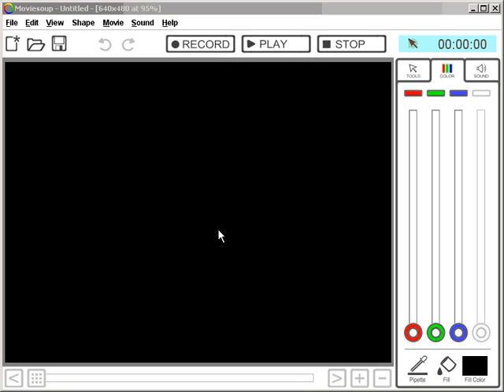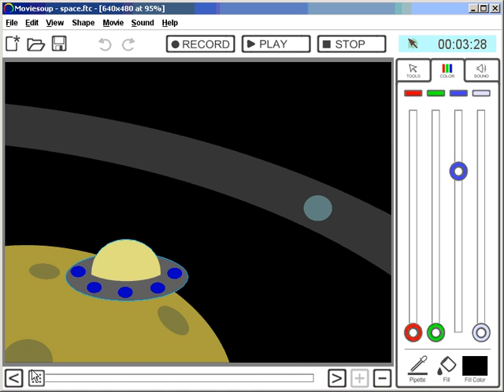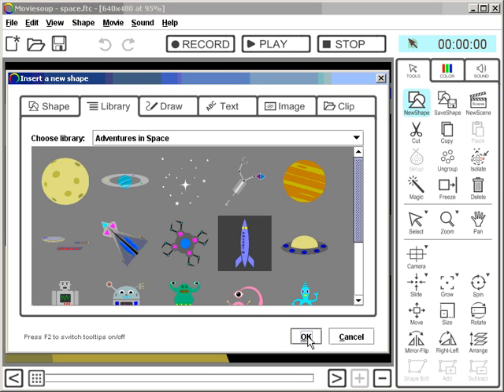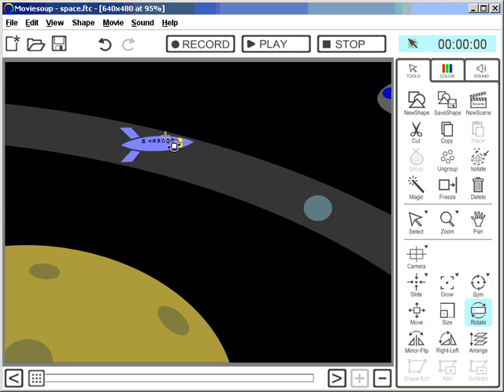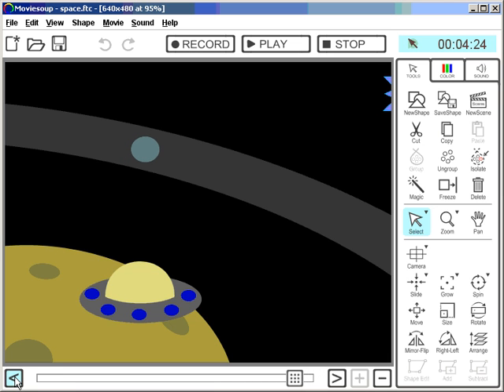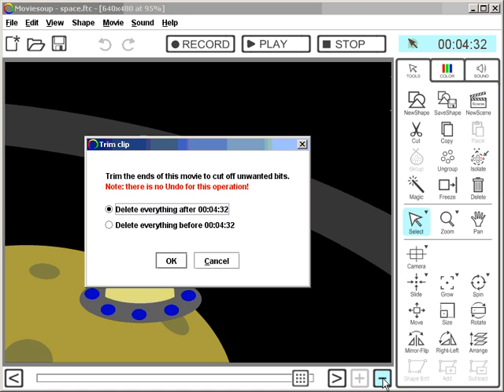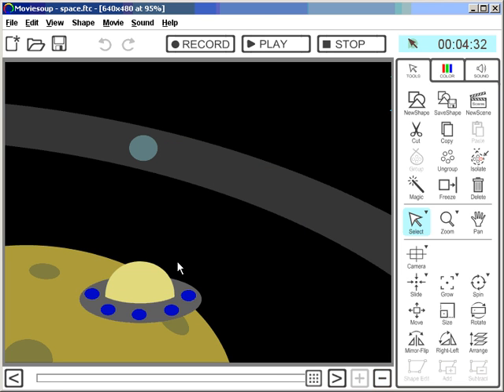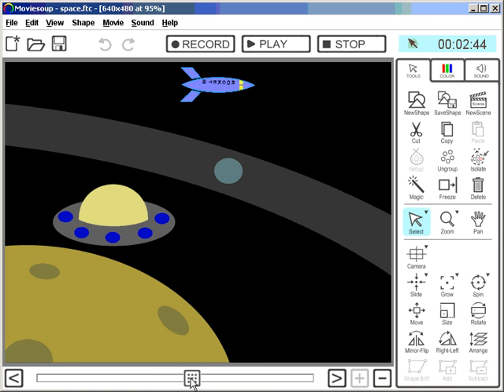how to make things move concurrently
Short demo how to make things move concurrently, that is how to make more than one shape move at a time. This tutorial shows you how to use the timeline, and how to overlay existing animation with new animation tracks to have many things move at the same time.